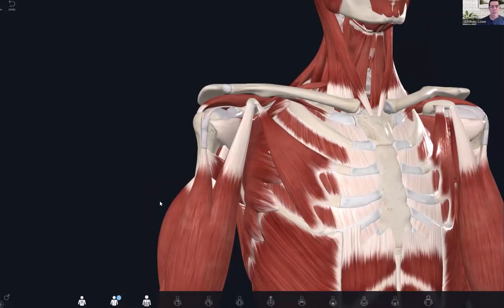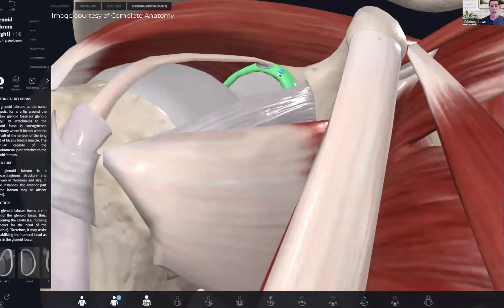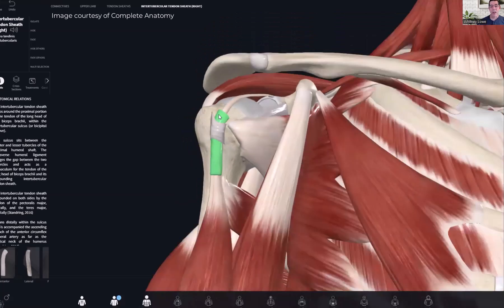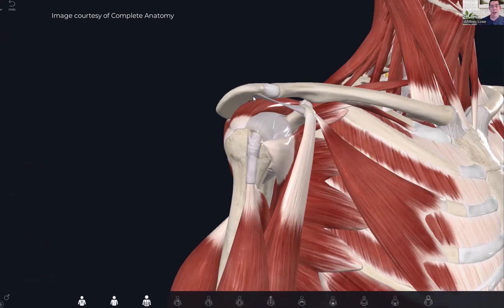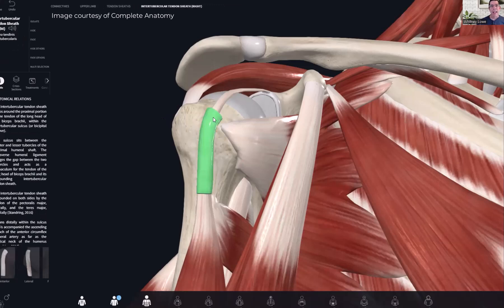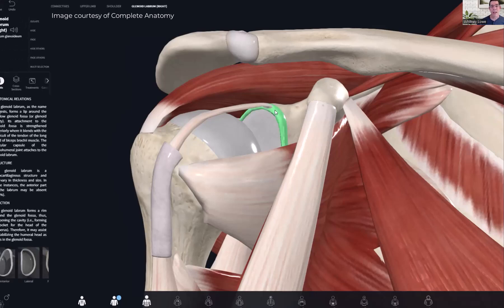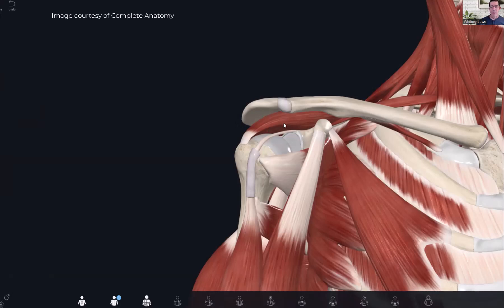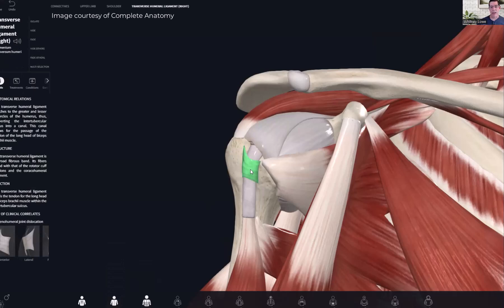Exploring Biceps Tendon Pathology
In this video we explore the structure of the biceps brachii tendon and investigate common pathologies affecting it.